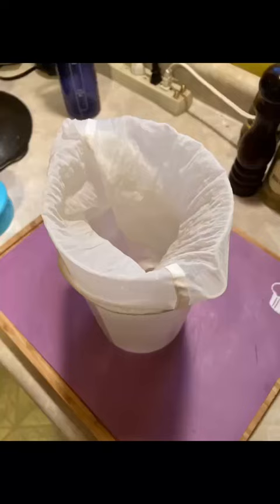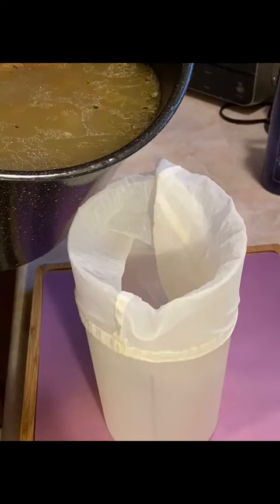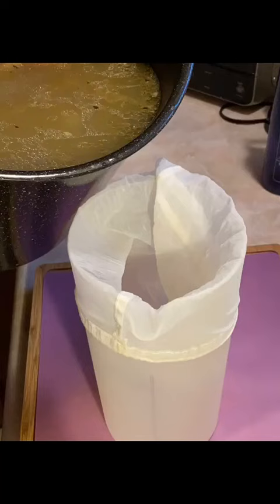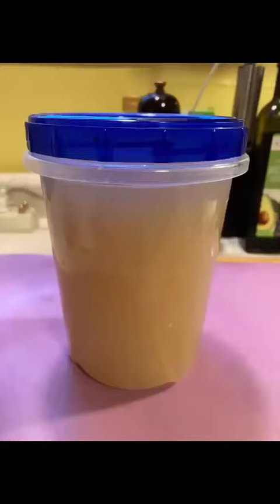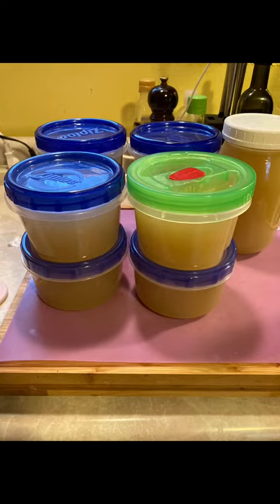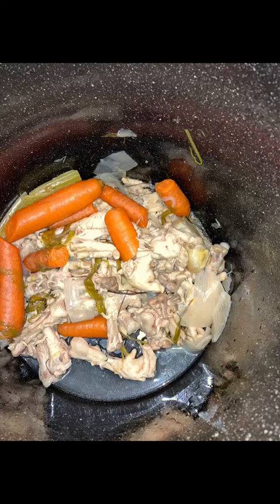Making ChickenStock From ChickenFeet Part 2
PART 2
I've done this recipe before, but this is the short form. Making Chicken Stock from Chicken Feet:
3 Pounds of Chicken Feet
3 Large Carrots
2 Large Stalks of Celery
1 Large Onion
10 Peppercorns
A BUNCH of Thyme
1 whole BULB of Garlic (not in the video - but add it)

Blanche the chicken feet for 5 minutes
Drain and Rinse
Trim the talons to expose marrow
Add the Chicken feet and aromatics to a large pot
Cover with 4 liters of water
Boil and then lower to a simmer for 4 hours or simmer over night

Strain out the solids using a nut milk bag or cheese cloth
Pour stock into freezer safe containers
Rest the stock in the refrigerator until it gels
Put the stock in the freezer. It will keep for months.

Salt it to taste when you use it.